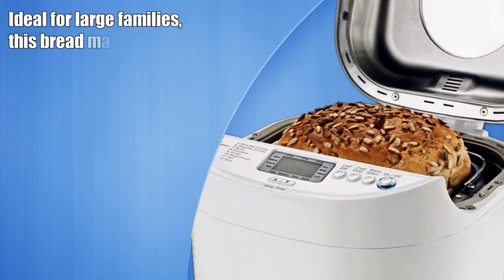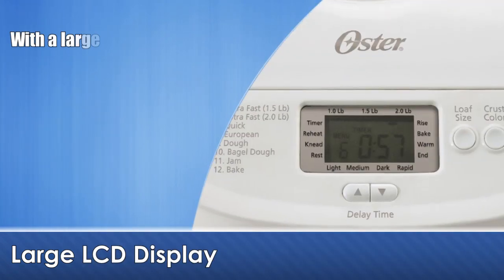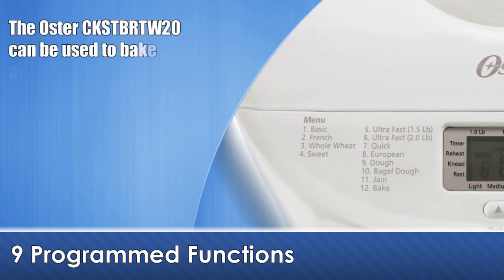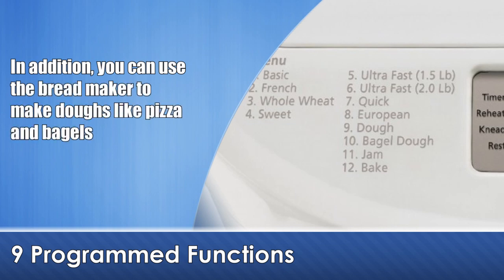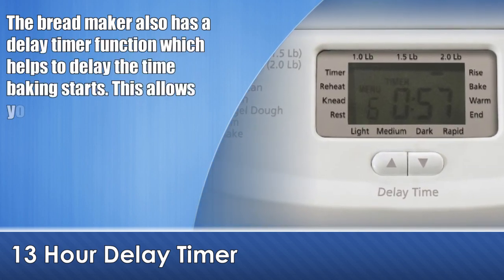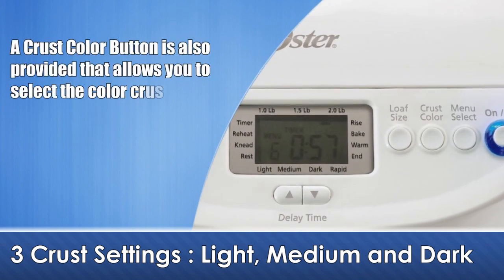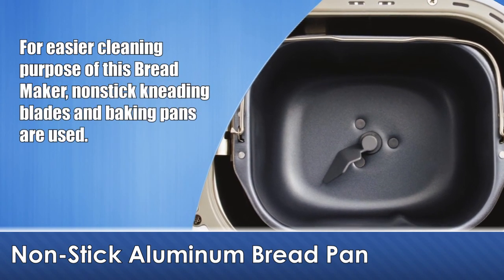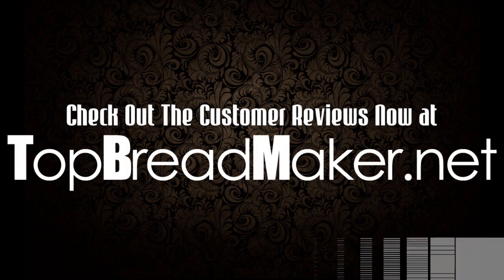Oster CKSTBRTW20 Expressbake Breadmaker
Ideal for large families, this bread maker can make up to a 2 pound loaf of bread. The Oster has all the standard features you would see from other bread makers, including pre-programmed functions, delay timer and more.

With a large LCD display and easy press buttons, you will find that baking fresh bread and dough is not just easy - it's fun!

The Oster CKSTBRTW20 can be used to bake almost any kind of bread. It offers 9 bread settings including Basic, French, Whole Wheat, Sweet, Express Bake (1.5lbs.), Express Bake (2.0lbs.), Quick and European type breads. In addition, you can use the bread maker to make doughs like pizza and bagels. With the Express bake function, you have the option of baking 2 pound loaves in less than one hour.

The bread maker also has a delay timer function (13 hour delay) which helps to delay the time baking starts. This allows you to have fresh homemade loaves when you wake up or when you come home from a hards day of work.

A Crust Color Button is also provided that allows you to select the color crust desired. You have the choice of 3 crust colors, light, medium and dark.

For easier cleaning purpose of this Bread Maker, nonstick kneading blades and baking pans are used.